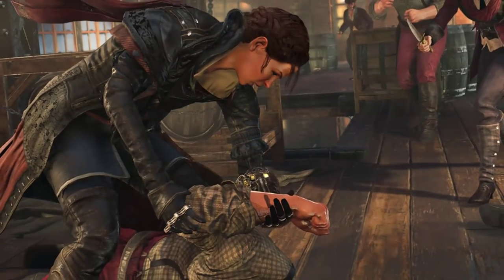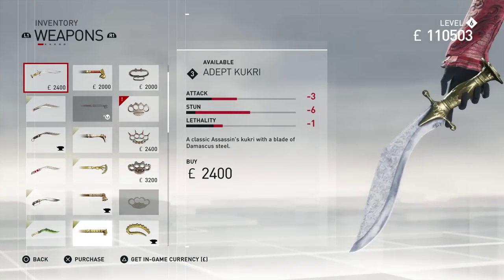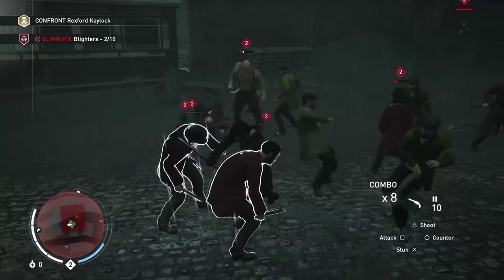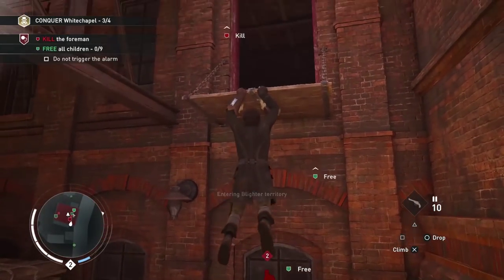Assassin's Creed Syndicate - Crafting, Customization, Skill Tree, & More!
NEW! Assassin’s Creed Syndicate Info! AC Syndicate's Customization, Crafting, and Skill Tree Explained. Are you excited for Assassin's Creed Syndicate?

▶Interested in learning more about the Assassin's Creed Universe including Assassin’s Creed Unity & Rogue? Then check out the Assassin's Creed WikiPedia!

This (gameplay) is not allowed to be reuploaded from anyone on any site without permission from me or Ubisoft.

▶Connection_lost▶